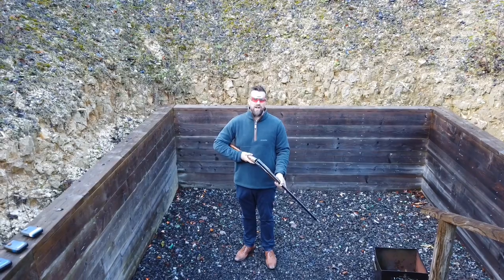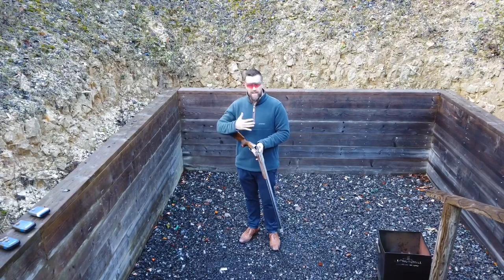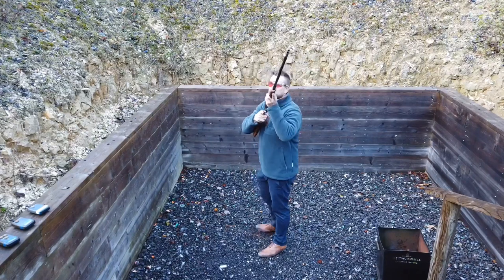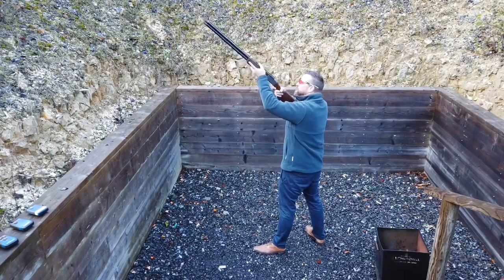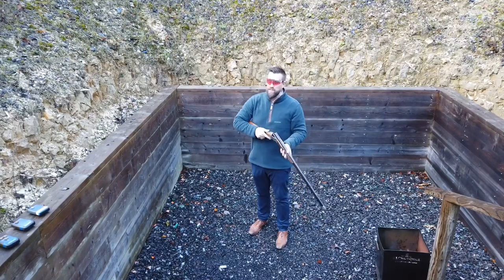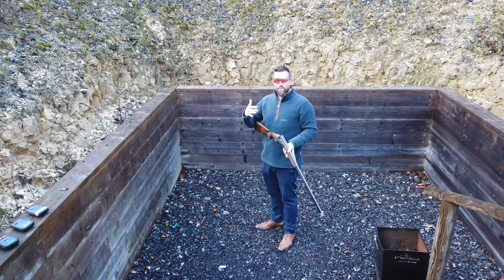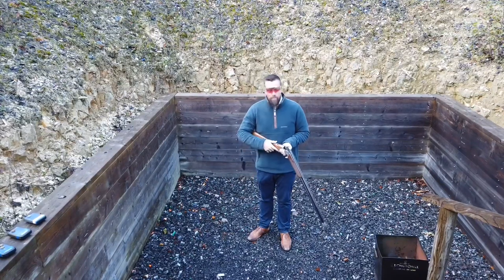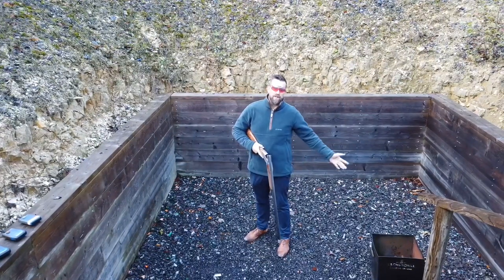Game season is fast approaching and top in field instructor Ben Husthwaite talks foot work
Moving in the field is so important, learning how to move efficiently is key. After years of training in the gym and understanding muscle groups Ben doesn’t agree with the old ways of teaching how to move your feet in the field. Here is a short clip on how to best move into position for that elusive crossing game bird !